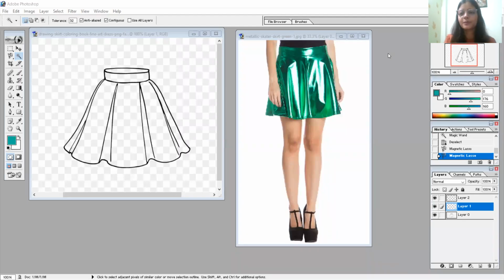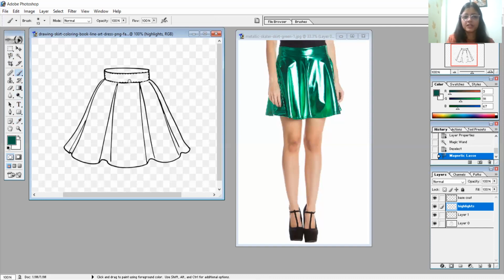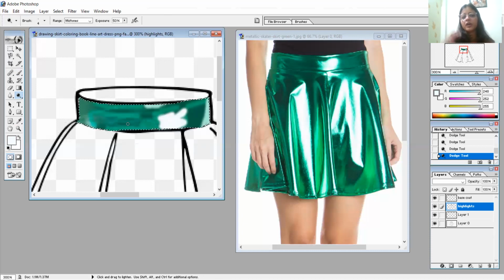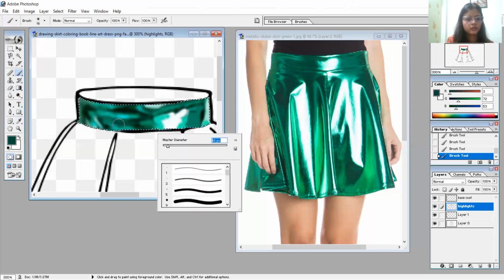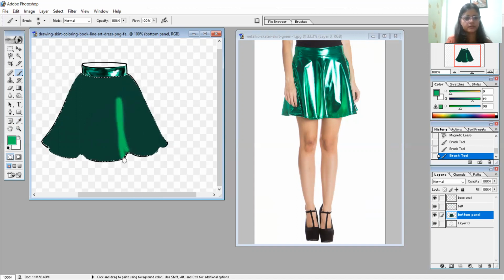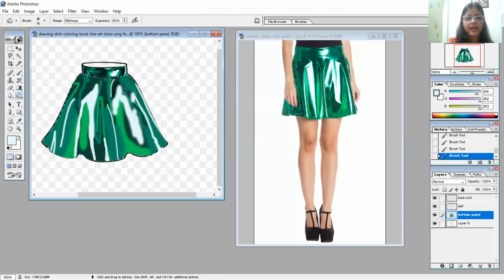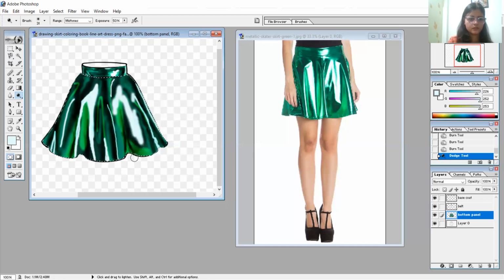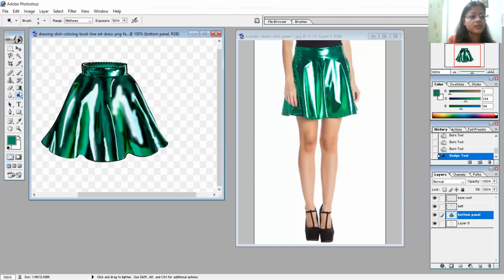METALLIC SKIRT RENDERING on photoshop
Hey

So here is a photoshop rendering tutorial in which metallic fabric is been the focus. Metallic fabric is very lustrous and shimmery consist of different shades and extreme light fall. Using different tools of photoshop we will illustrate the metallic fabric.

For more such videos you can check out my previous videos on photoshop for better reference.
here are some links for the same :-

Do watch these and learn from basics.